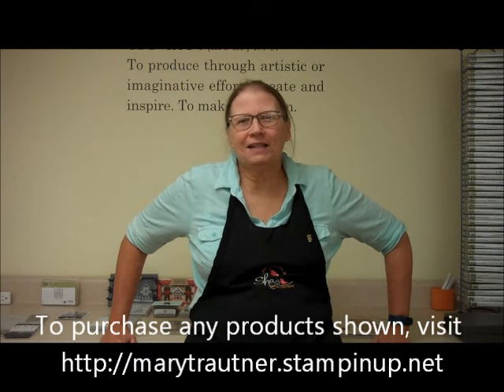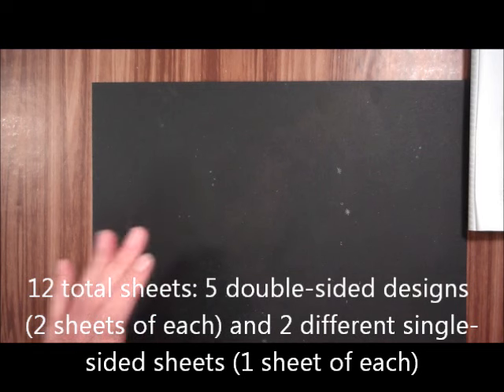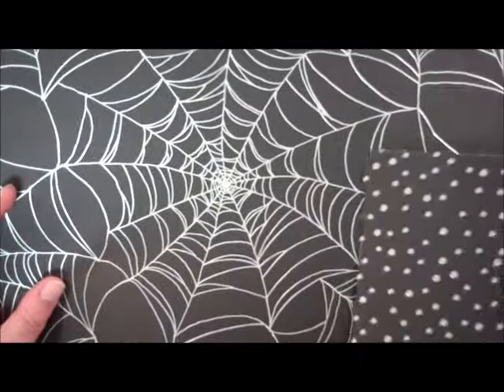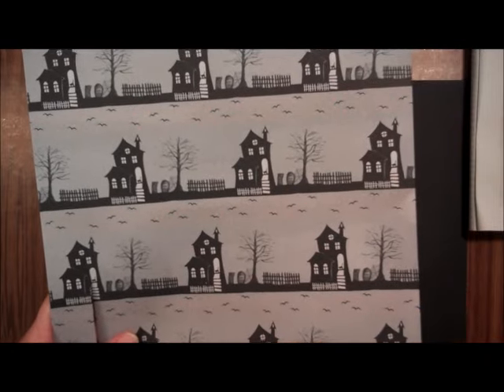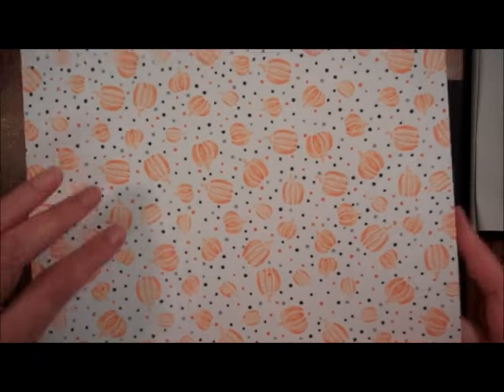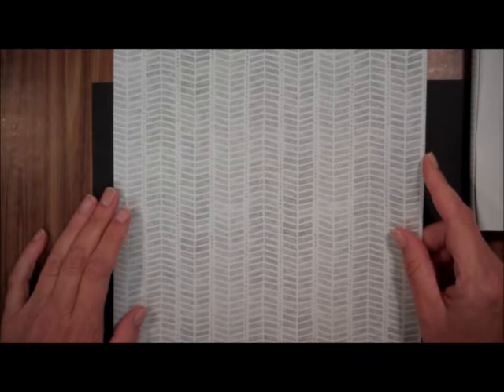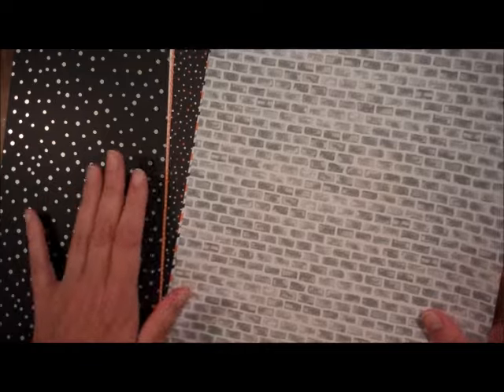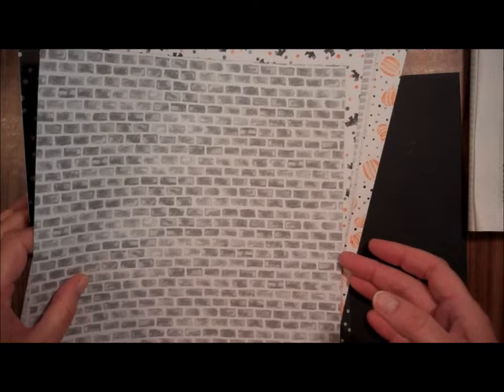Stampin' Up! Halloween Night Paper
Tips & Techniques Tuesday is showing you a great Specialty Designer Series Paper called Halloween Night from the Holiday Catalog. Great time to get it on the buy 3 get one free sale. You will fall in love with this paper Pumpkin. If you like this video please shop at my store If you would like more card and project ideas you can subscribe to my blog or follow me on facebook Happy stamping